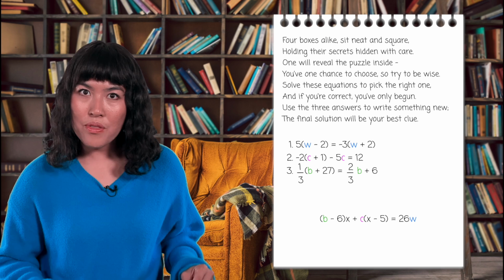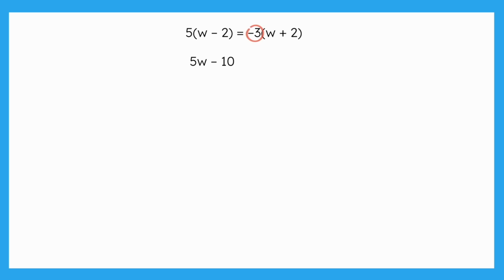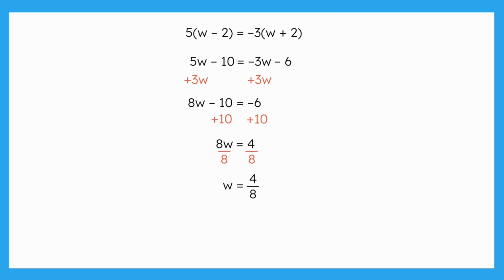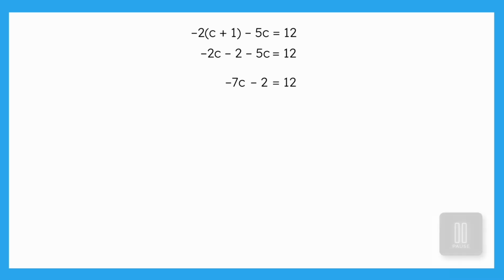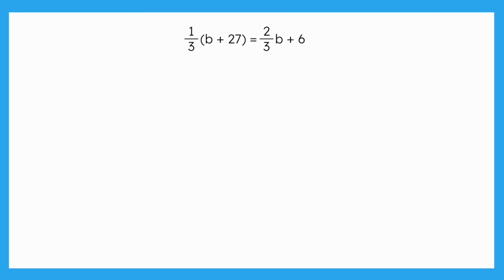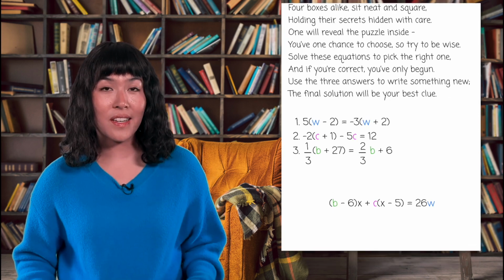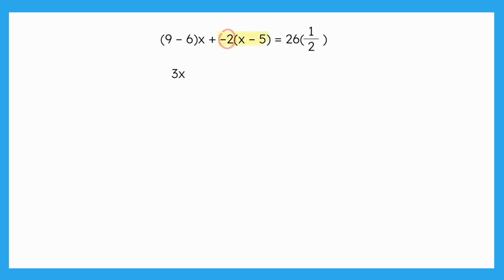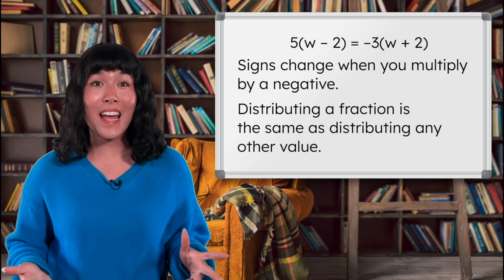Working With Multistep Equations - Solving Equations That Require Simplifying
In this middle school math lesson, students are working with equations that require multiple steps of simplifying before solving. This lesson is from Miacademy and MiaPrep's Math: Level I course.